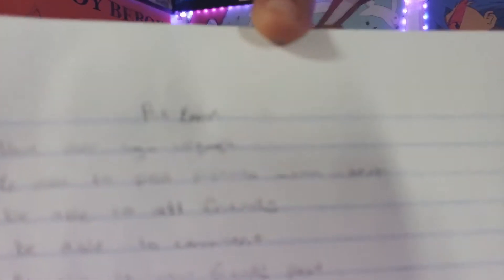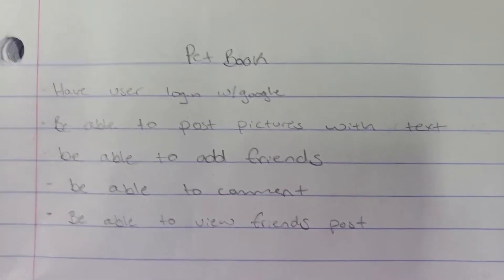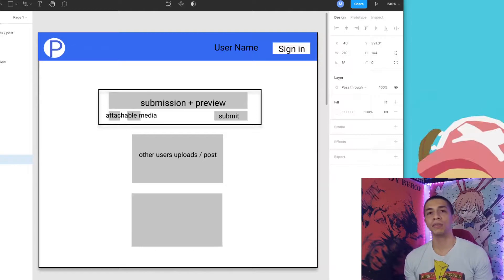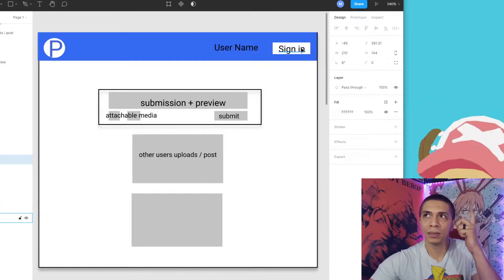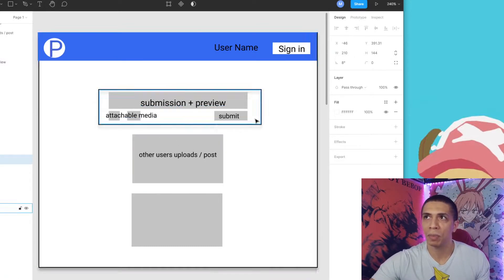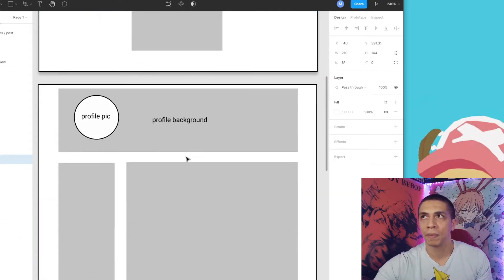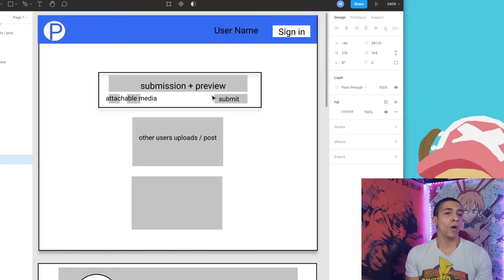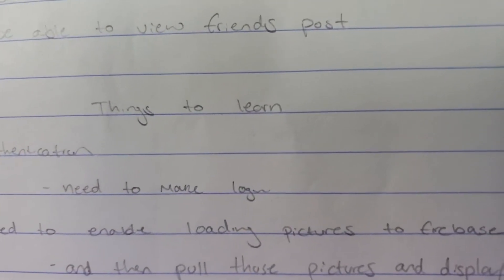How To Plan A Coding Project | For Beginners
Planning a coding project as a beginner can be rough. There's so much you don't know it can be easy to just become frustrated and give up. Let your favorite self taught dev help you out and show you an effective way to plan out a coding project!

GitHub: mikewhite628